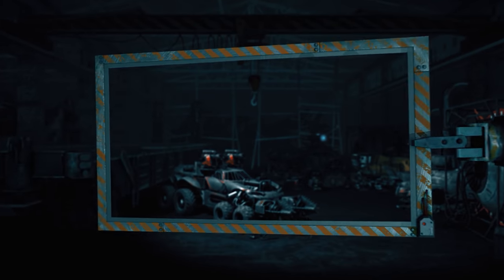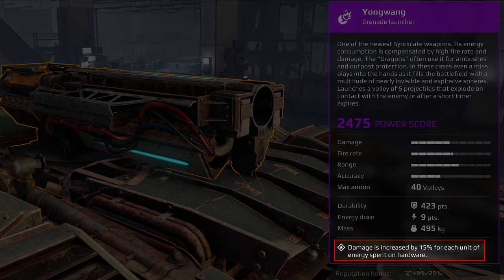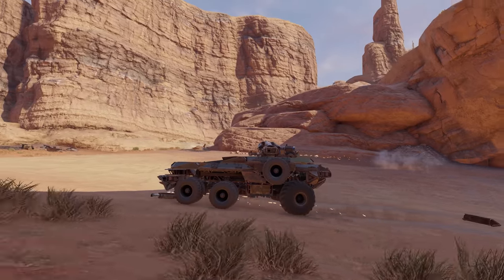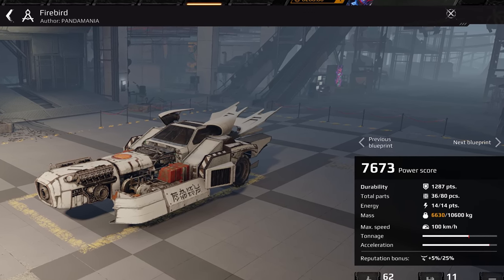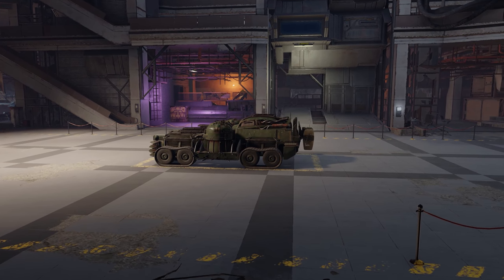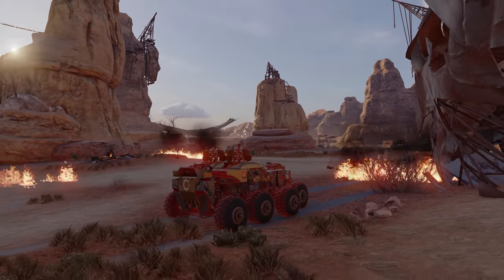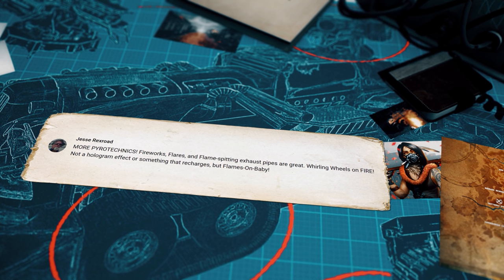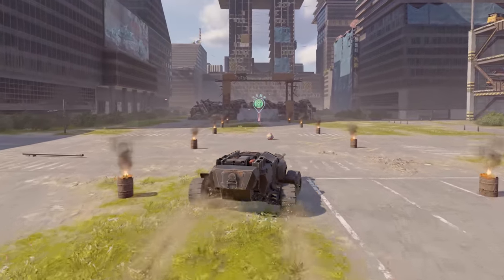THE GARAGE 2.0: Yongwang / Crossout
Today in the episode:

• Mad Lab: we rate your crafts in psycho-petes!
• Voice Of The Wasteland: we read your messages and choose the craft of the episode!
• Workshop: the dragon king gun for cunning tacticians!